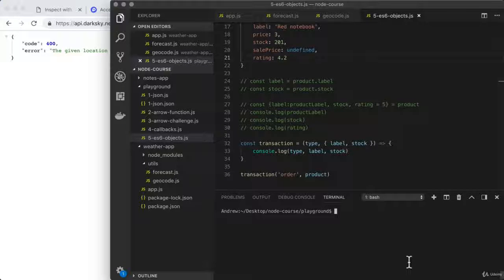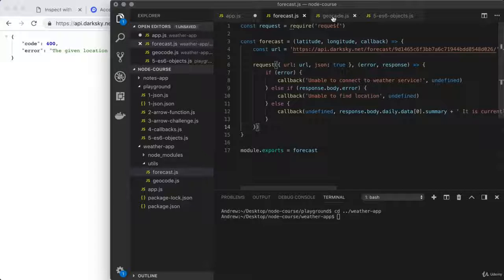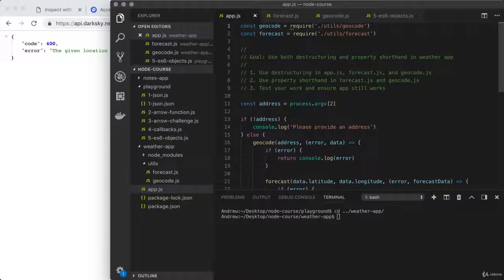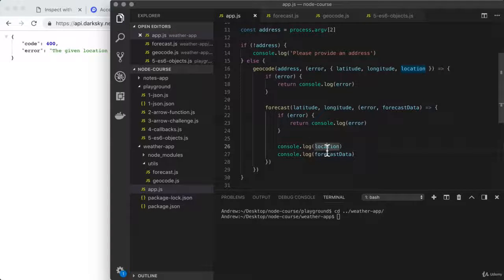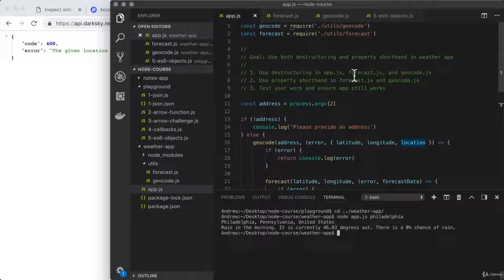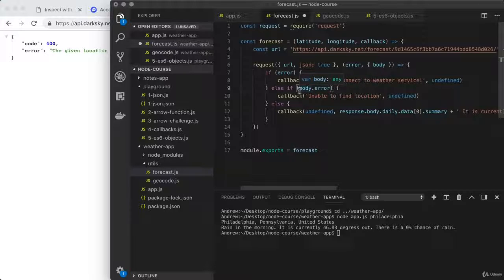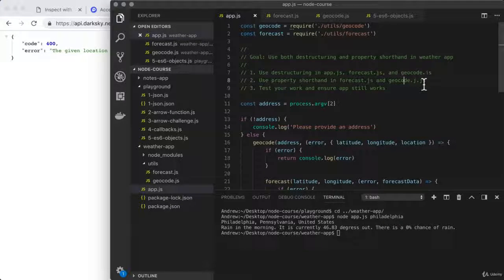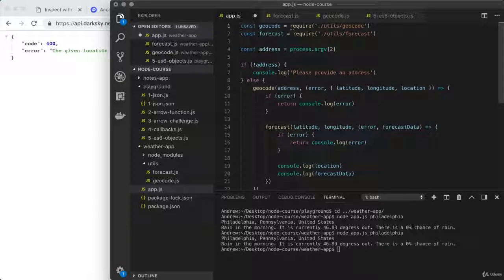13 Destructuring and Property Shorthand Challenge